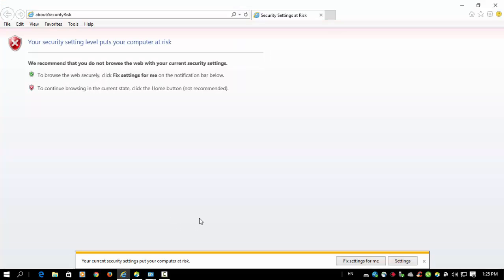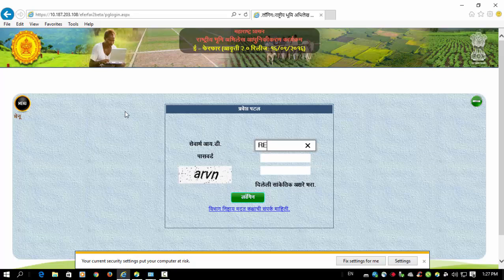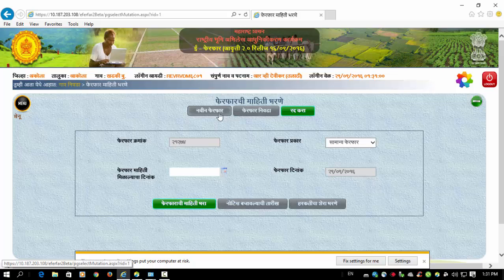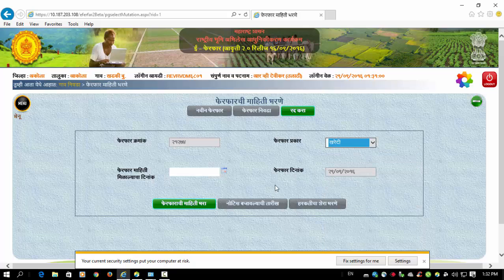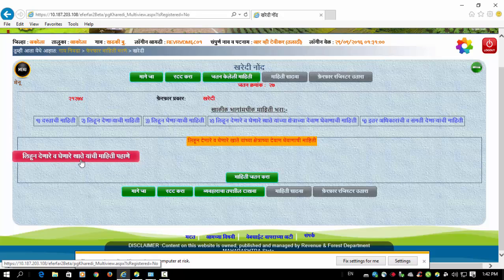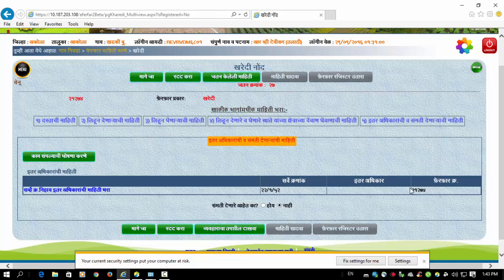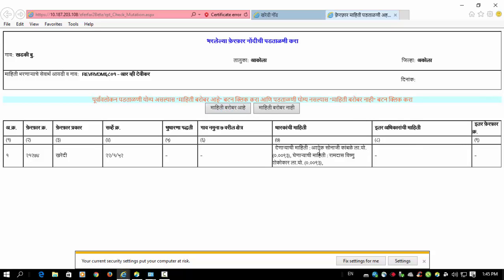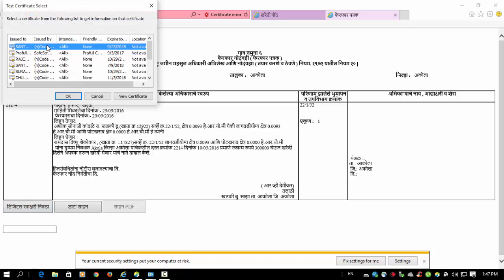Talathi Online e Mutation , Akola Video